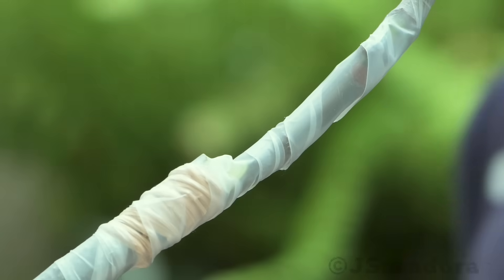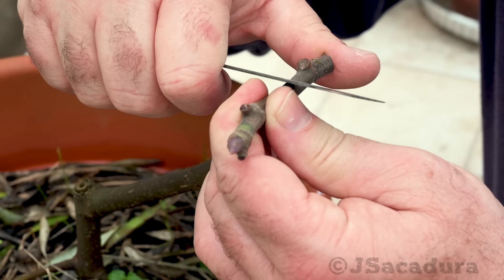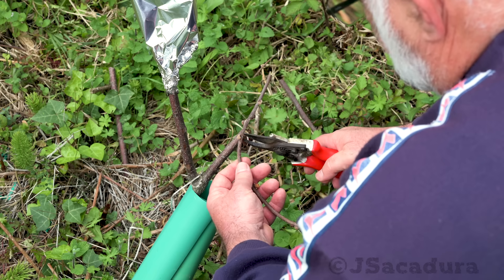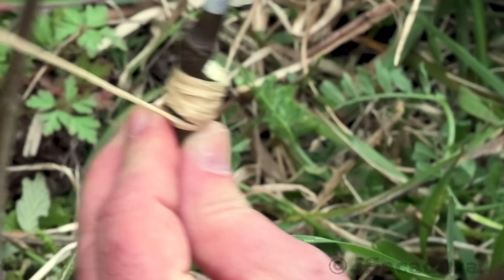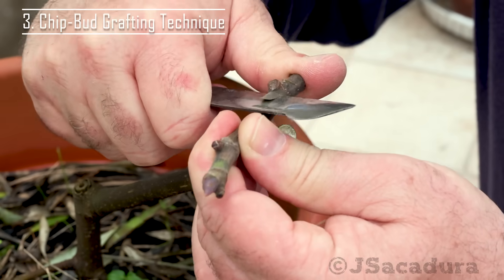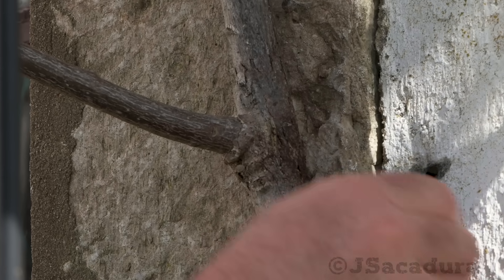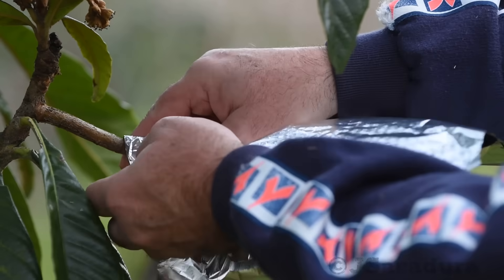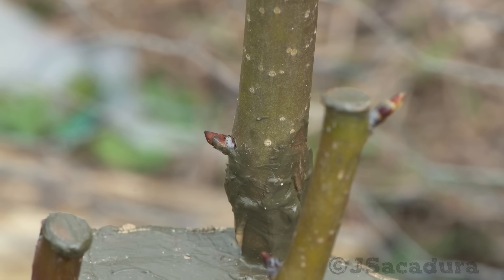Grafting Fruit Trees | The 3 BEST Grafting Techniques for SPRING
With early spring comes one of the best grafting periods of the year. In this video I show you my 3 favorite grafting techniques for this season, which I use to graft figs, apples, pears, plums, peaches, grapes, kiwis, persimmons, loquats and many other fruit trees. Selecting which of these 3 techniques to use in each situation is just a matter of adjusting your scions to the available rootstocks as I demonstrate in each case.

Table of contents:
0:00 – Intro
1. Choosing the right technique - 0:50
 2. Modified Cleft Grafting Technique - 04:43
3. Chip-Bud Grafting Technique - 09:52
4. Whip and Tongue Grafting Technique - 12:32
5. Final recommendations - 15:28

If you liked this video, be sure to check some of my other technique specific grafting videos:
WEDGE Grafting Technique | 3 reasons to use WEDGE Grafting instead of BARK Grafting on Fruit Trees
Lateral Bark Grafting | Grafting thin scions to larger branches The 2 Best Techniques for Grafting Figs and other fruit trees
The best grafting techniques for Apples, Pears and other fruit trees Summer Budding of Plums, Peaches, Apricots, Kiwis and other fruit trees